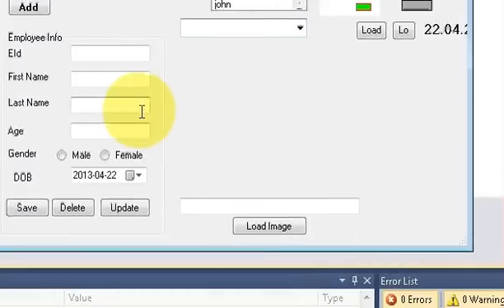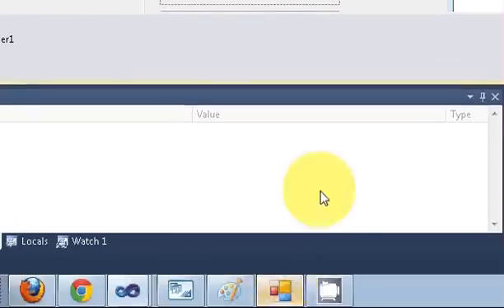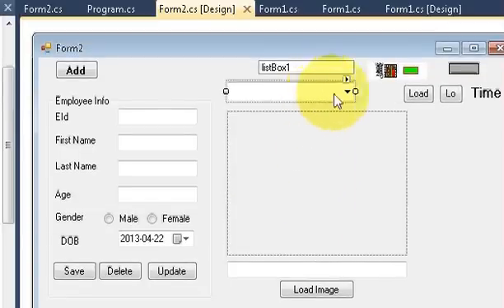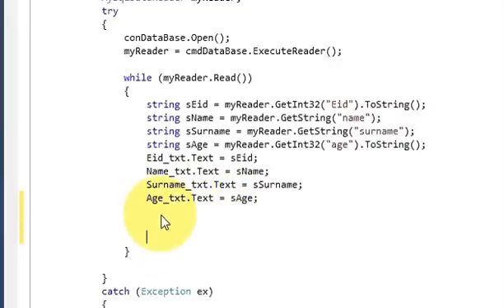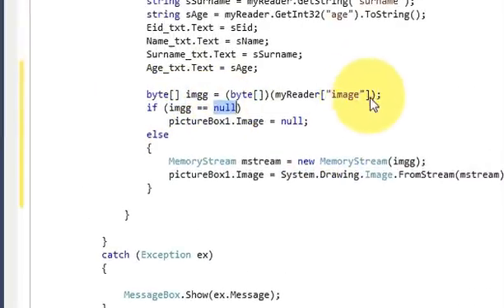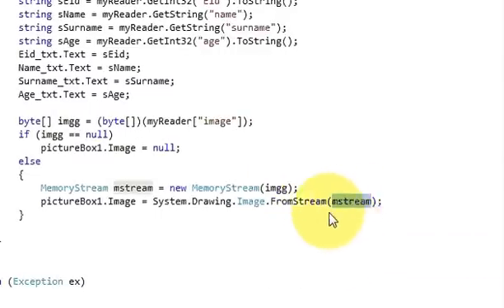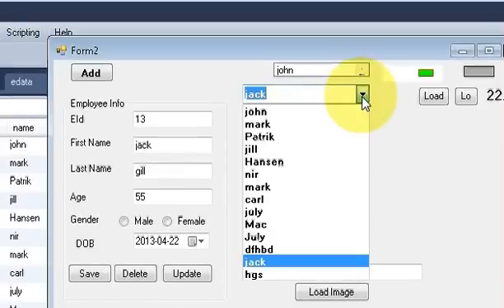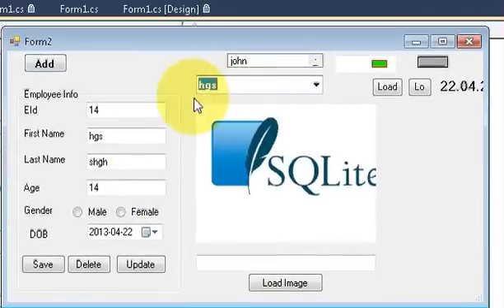C# Tutorial 41: Retrieving images from Database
how to retrieve image from database in c# image
retrieving image from database and binding to image control‎
Retrieving images from Sql-server and Display at Gridview C#‎
save retrieve image in SQL SERVER database c sharp‎
how to retrieve a n image from the database using asp .net c
Inserting and Retrieving images from SQL Server Database
Store image in database and then retrieve it using c# -
c# - Retrieving multiple images from database to a dynamically
c# - Retrieve images from SQL Server database
c# - Retrieve image from database in asp.net
c# - Retrieving image from sql database
How to retrieve image from database
How can I retrieve image from database?